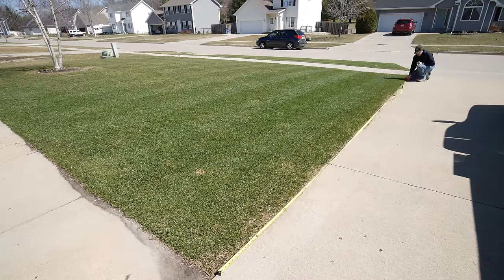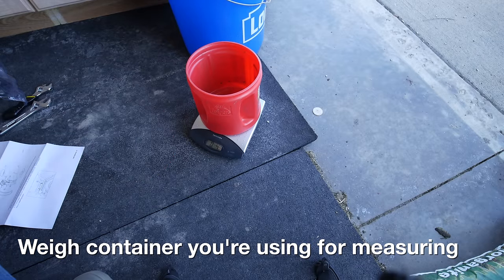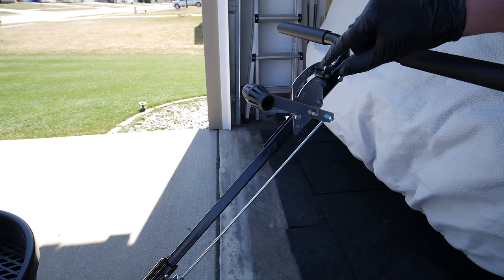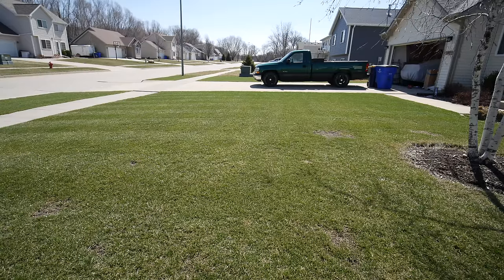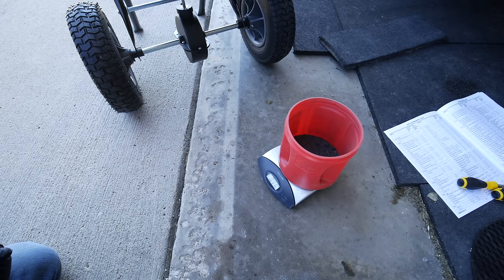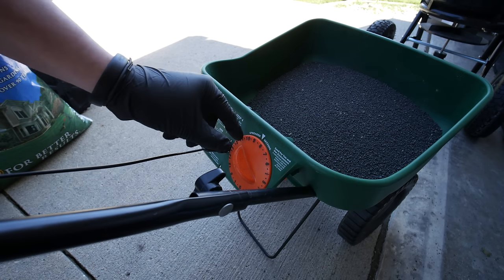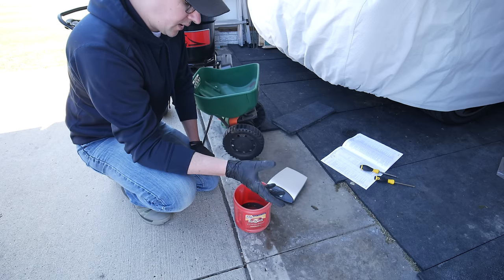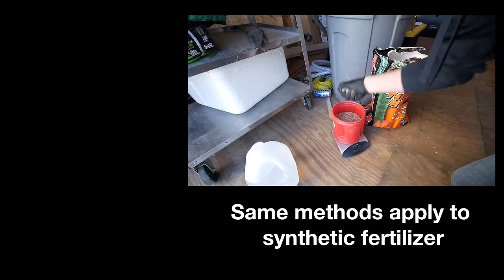Fertilizer Spreader Settings | How To Calibrate Spreader For Milorganite and Other Fertilizers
Are you using the right setting on your fertilizer spreader?  In this video I'll show you an easy process so you can find out for sure by calibrating the fertilizer spreader you are using.  It's always best to use a fertilizer like milorganite or something similar where we can make an application and not worry about burning the lawn if we over apply by a little bit.  Once you have this process down you should be able to check the settings on the back of the bag you are using and dial in your rate according to your tests with your specific spreader.

Scotts Fertilizer Spreader I've Used For Years
Brinley Spreader
Black Protective Gloves
Kitchen Scales To Measure Product

Livestream/Podcast Equipment
Camlink (streams my G7 camera to my computer)
Shure Beta 87a Mic
Guest Microphone
Softbox for light
Light Stand
Mobile Audio Recorder
Mobile Mixer